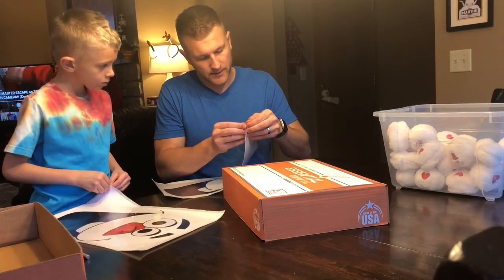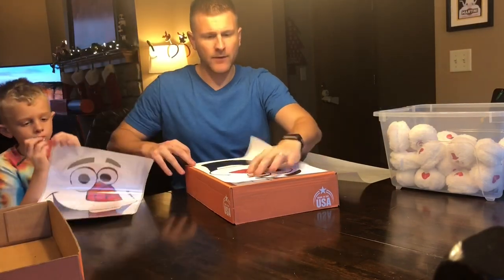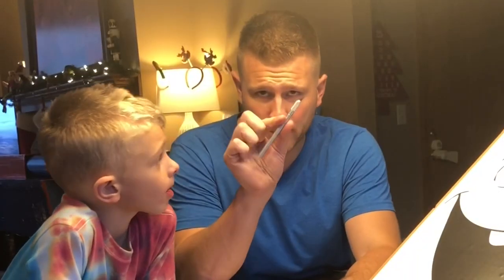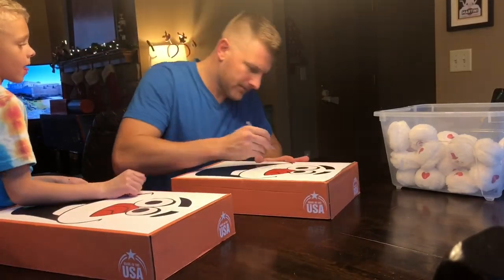DIY Disney Frozen 2 inspired Olaf ball toss game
Weston wanted to make a game for his K5 classes holiday party so we decided on a DIY Disney Frozen 2 inspired Olaf ball toss game. Watch us build then test it out. Have a Super-Dood day and Happy Holidays to you all!